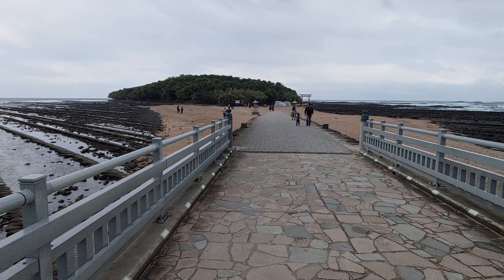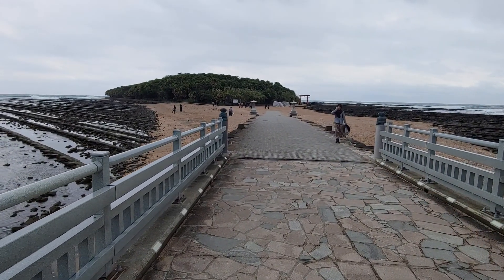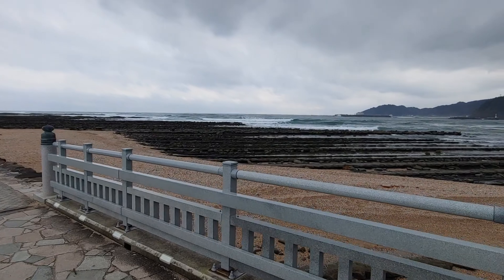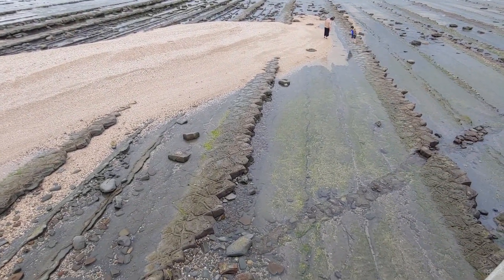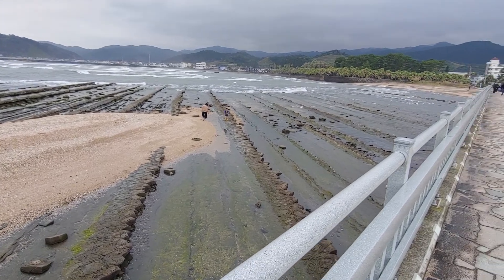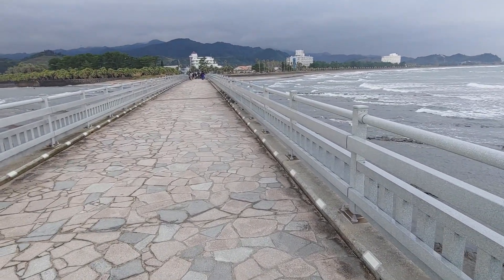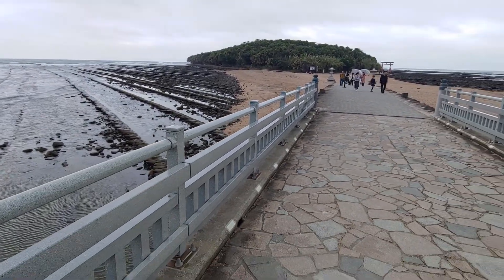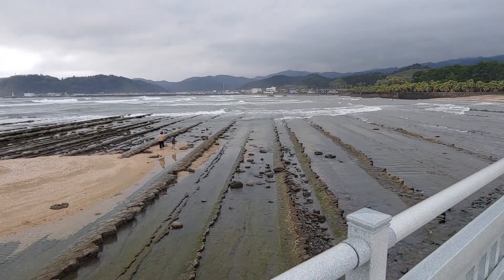Devil's Washboard, Aoshima Island, Miyazaki, Japan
An explanation of how Aoshima Island (Miyazaki Prefecture) and its underlying "Devil's Washboard" (sometimes called the "Ogre's Washboard") was created. A quick, basic geomorphologic (geologic and geographic) explanation of this fascinating little island. Japan Kyushu DevilsWashboard Aoshima Miyazaki Shinto # OgresWashboard